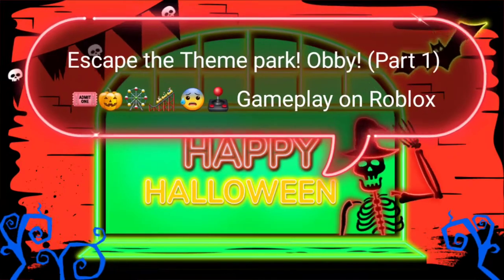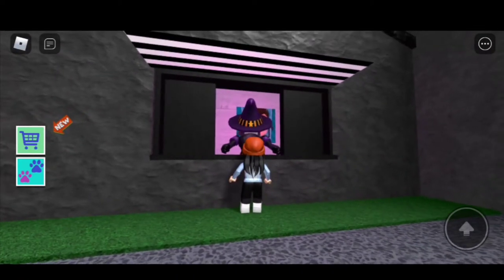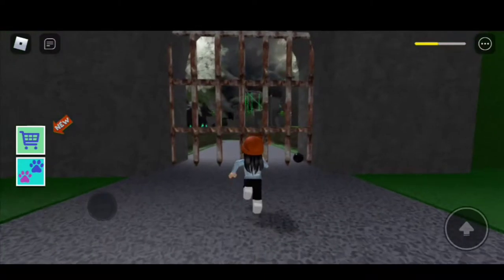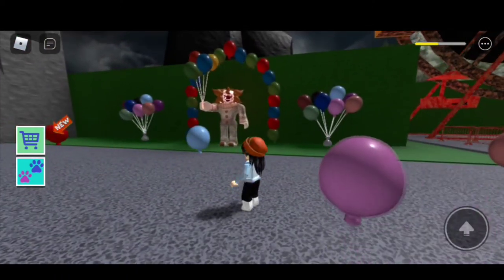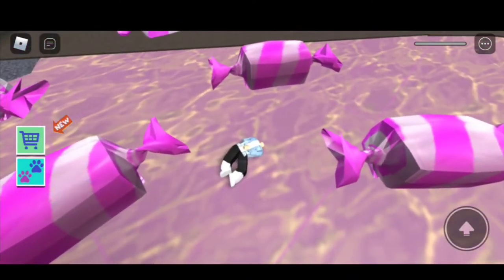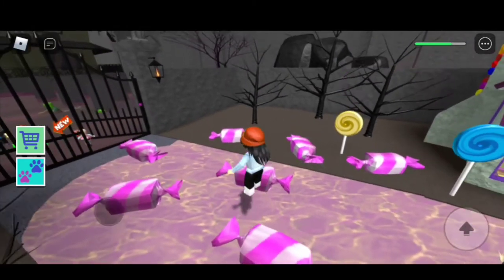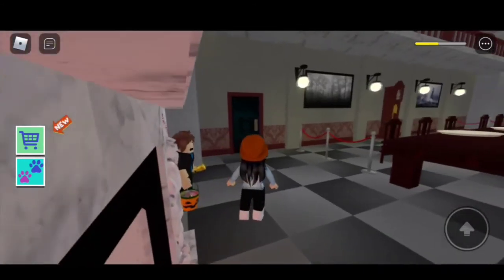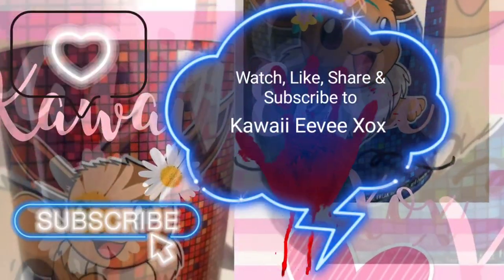Escape the Theme park! Obby! (Part 1) 🎟🎃🎡🎢 😰🕹 Gameplay on Roblox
Happy Halloween everyone. Wishing everyone the spookiest Halloween 🕸👋🎃 Escape the Theme park! Obby! (Part 1) Game on Roblox. Watch me play Escape the Theme park! Obby! and see if I survive and make it out alive. 👻🧟‍♀️🤡🎮

Roblox - Escape the Theme park! Obby!: ⚰😨🤡👻

Click video to start watching.⬇️ 😊🤓 or ➡️click on this URL link to view and share my video; 🕹